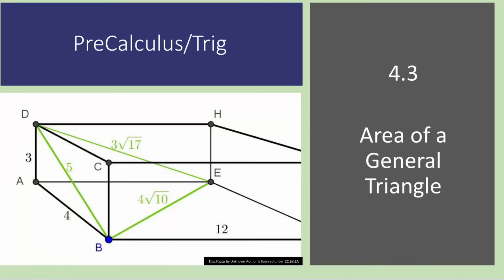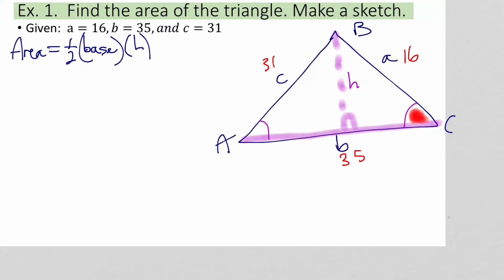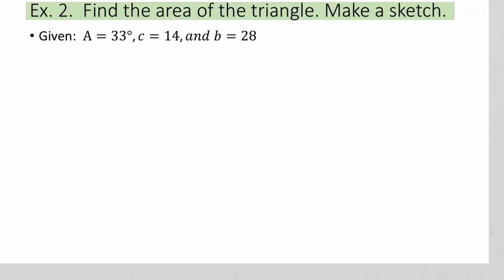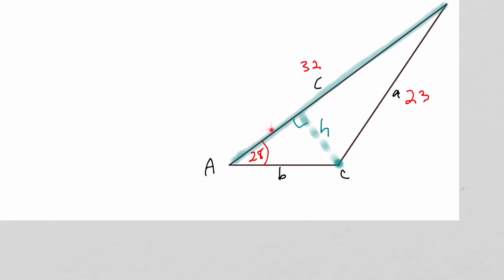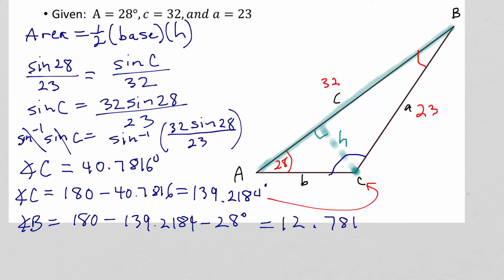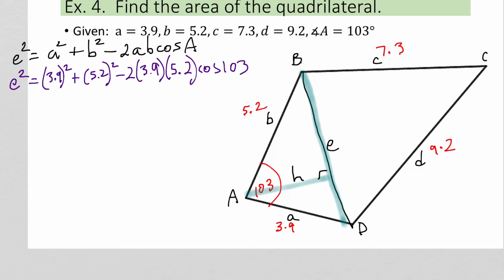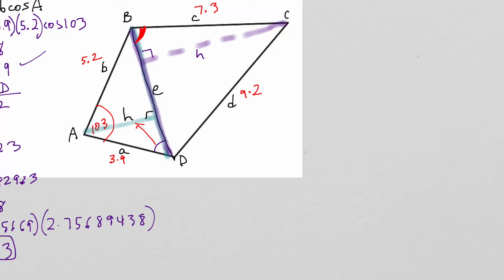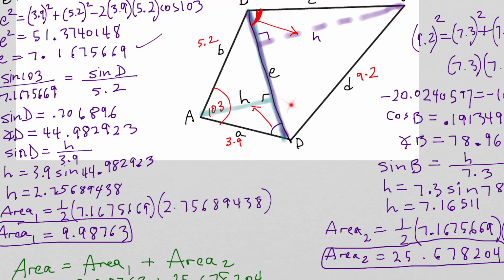Area of General Triangle